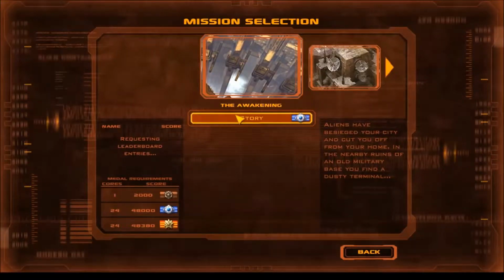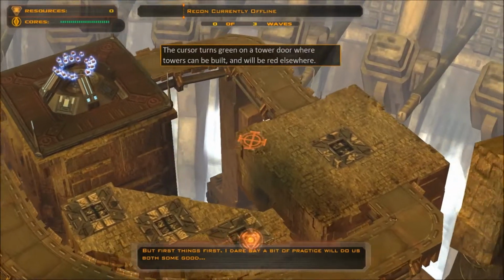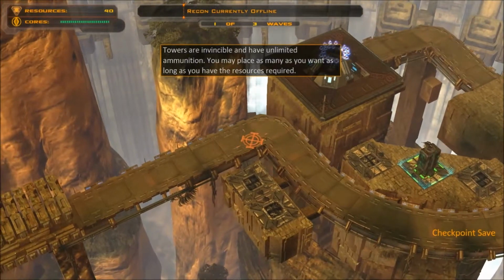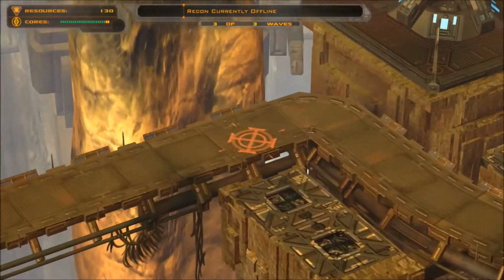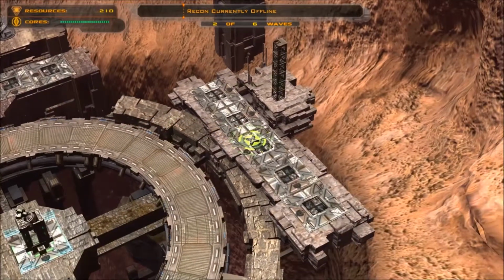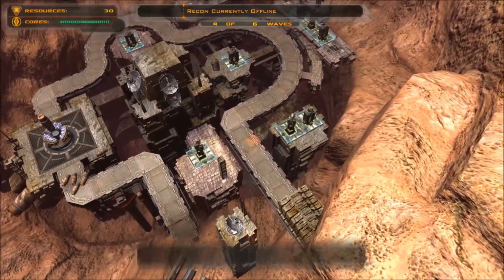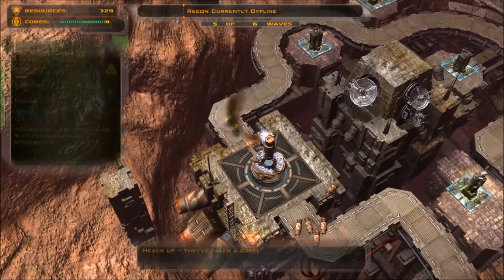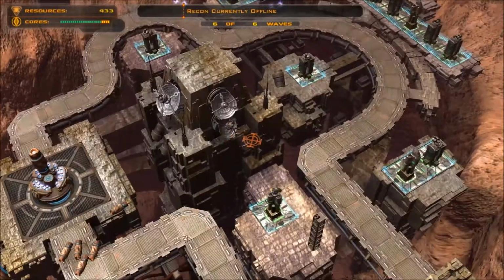Defense Grid: The Awakening - Part 1 - Raspberries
In this series I'm going to play ALL of Defense Grid: The Awakening, including DLC, and I'm going to try and get a gold medal on all of the levels

Also, please give us suggestions as to what to do in the episodes.